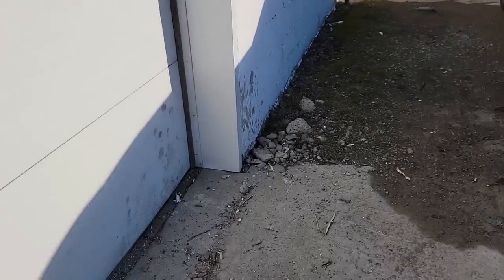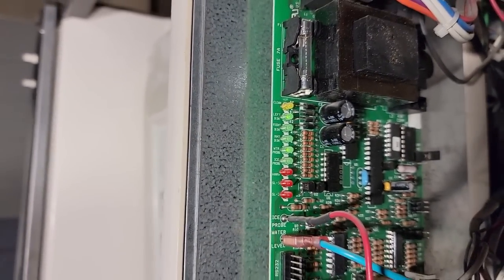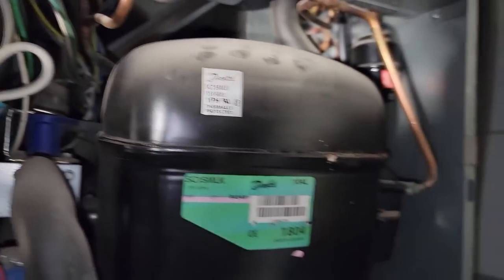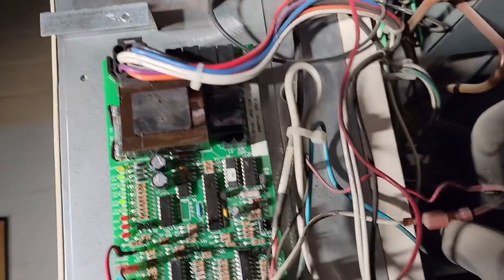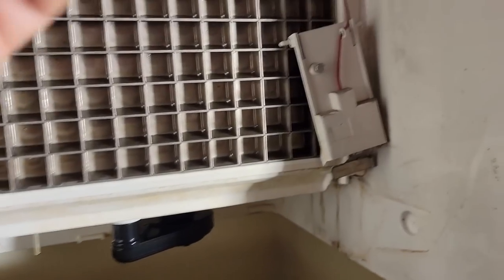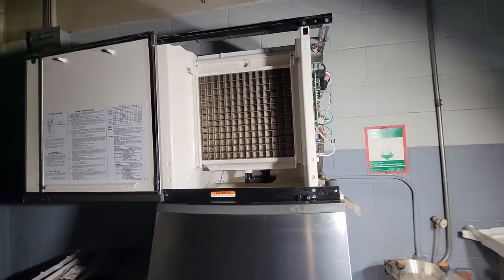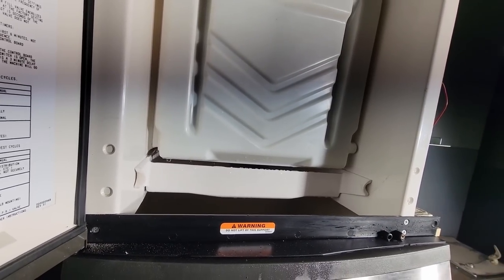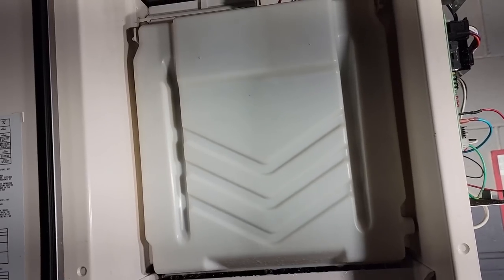Manitowoc Ice Machine Not Working!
Dirty ice machines are nothing new but this Manitowoc ice machine was in one of the dirtiest locations I've seen yet! Yes...In a metal stamping facility on the production floor!. With no place suitable for the cleaning or operation of the machine makes this a interesting service call. Try to ignore the banging noise, I tried to remove it best as possible with the EQ in post production.